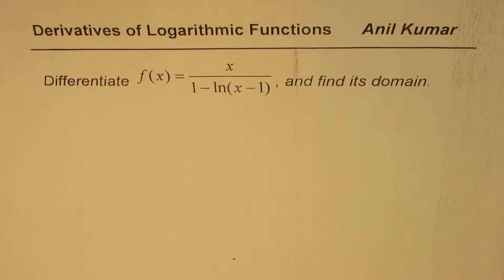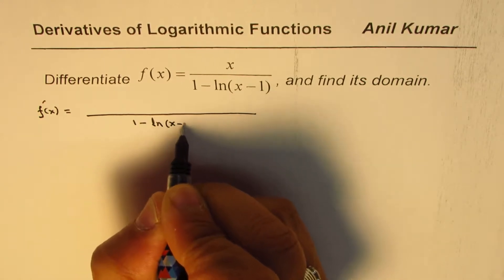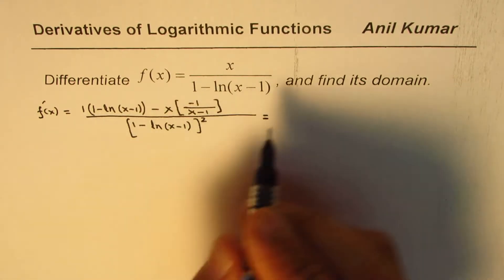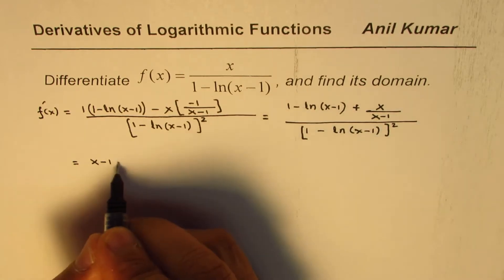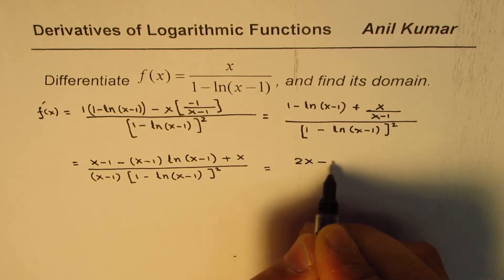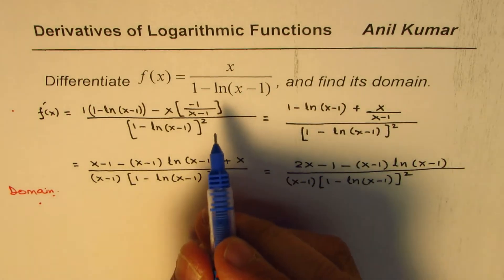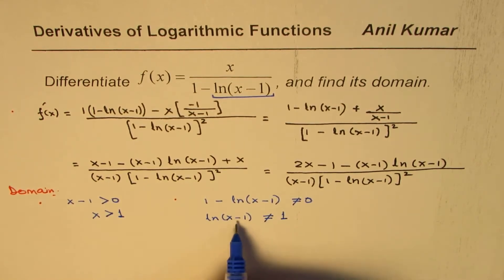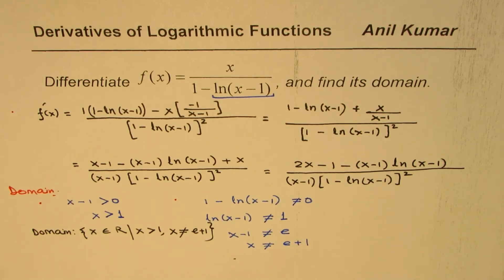Differentiate and Find domain of Log Function